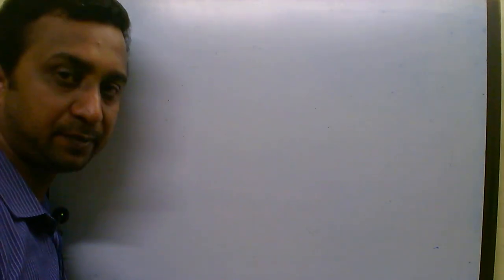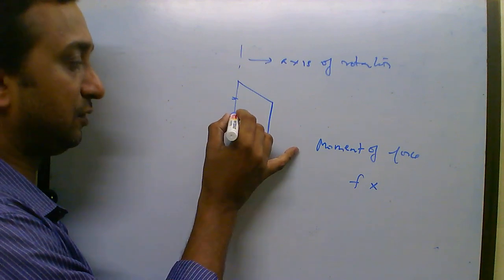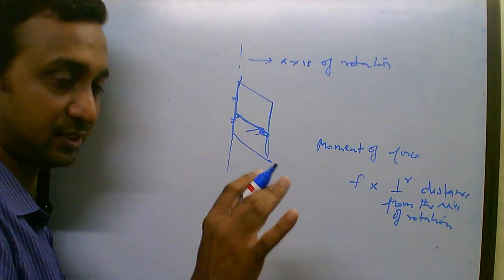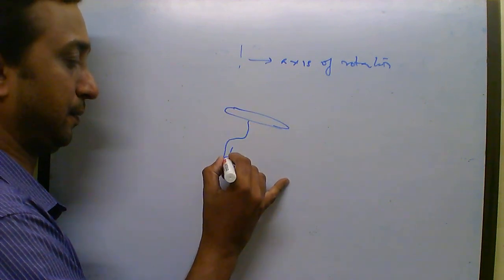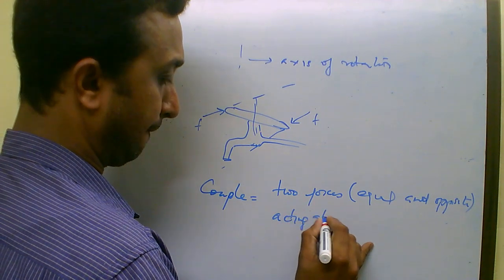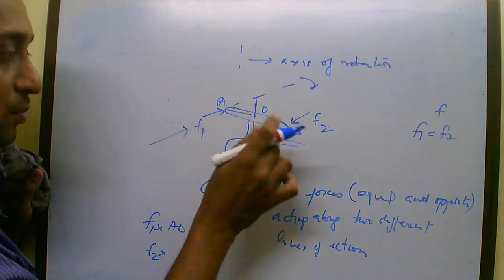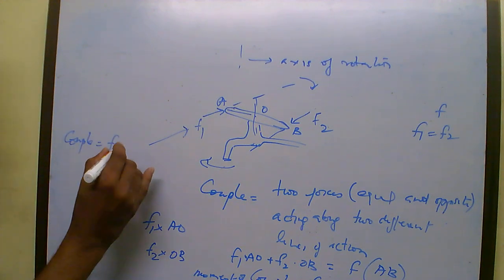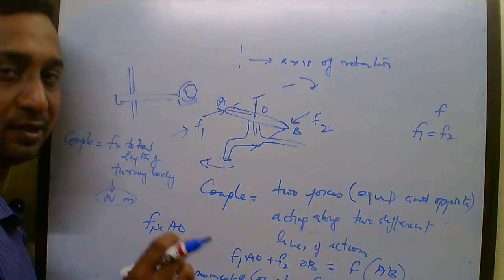moment of force and couple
icse 10th physics series